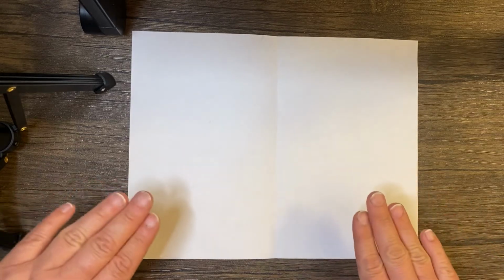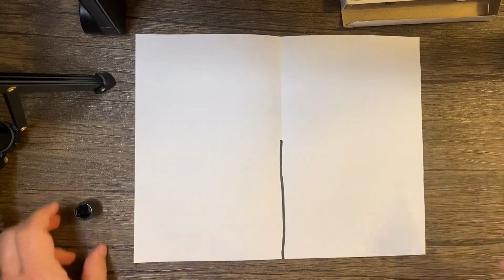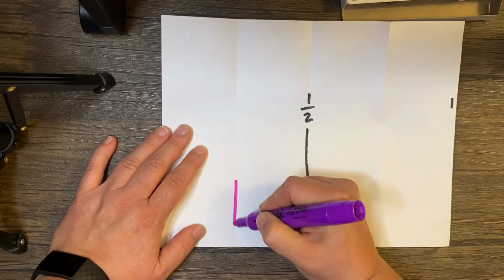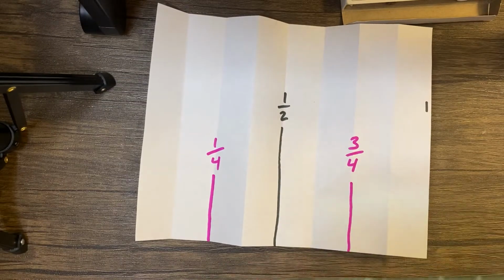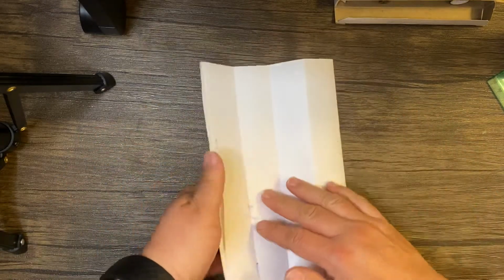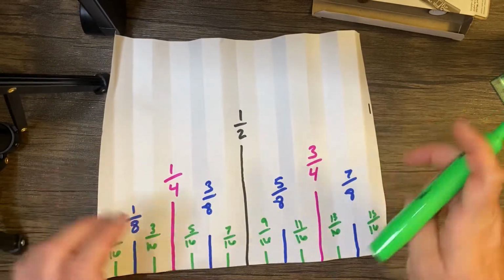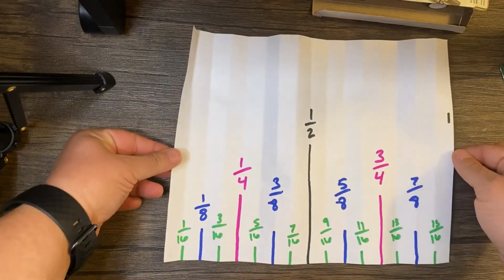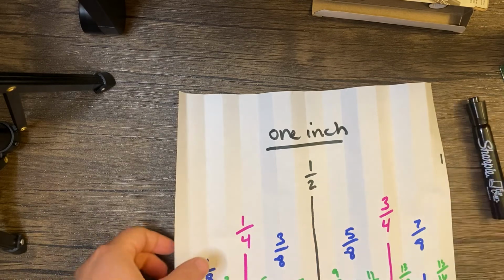One inch activity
This measuring tutorial shows students how to measure by paying attention to the length of the lines on a ruler or tape measure and helps them see spatially how the ruler is broken up into chunks. Visually learners find this activity helpful.